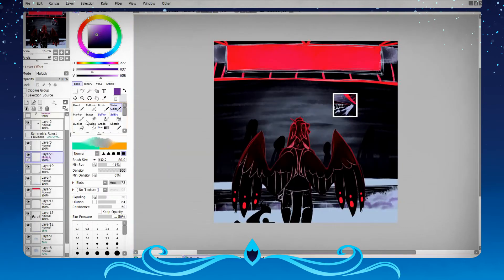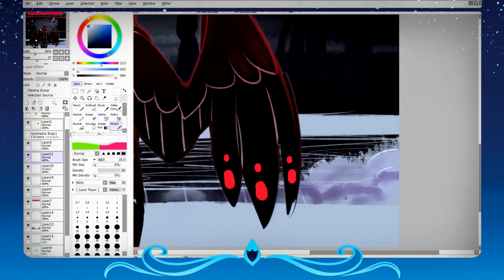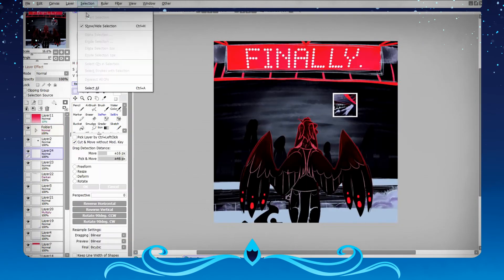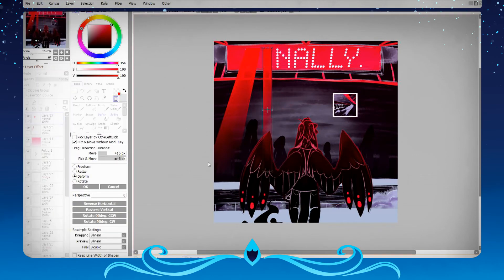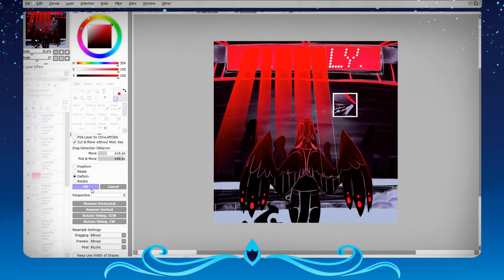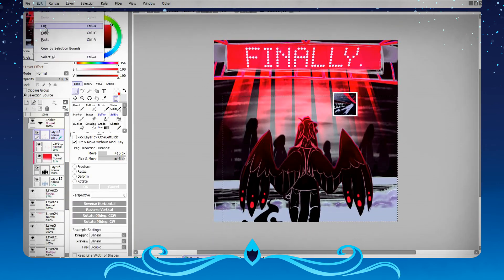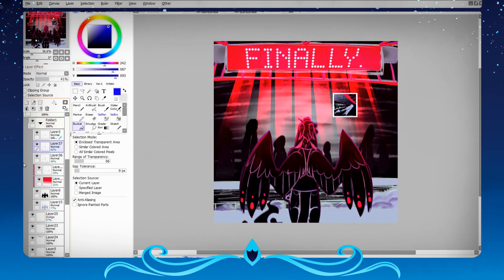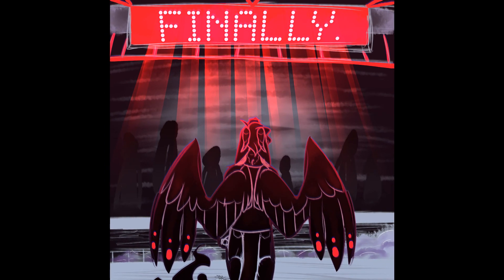"Finally-?" .:Speedpaint:.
~READ MEEE~

Ayo! What's goin on guys?
This is an old vent work that I recorded-
Don't worry! I'm doing much better now, but I still like how this turned out
Yes, I'm using the same two YCGMA songs for my vents, and no, I'm not sorry

                                                                 -Knight

(If I missed one please tell me!)

~=Info=~

Time: 3 hours
Art by: Me
Character: Jae, by me

~=Programs used=~

Drawing: Paint tool sai v2
Tablet: Wacom Intuos Draw CTL 490 (I think)
Recording/sreaming: MultiCam Capture Lite and Obs studio
Editing: Corel VideoStudio 2021

~=Art status=~

ArtTrades: Open
Collabs: Open
Commissions: Open
Requests: NO

You are not allowed to trace, copy, or steal my art! Thank you~